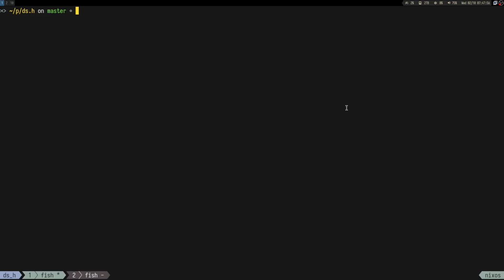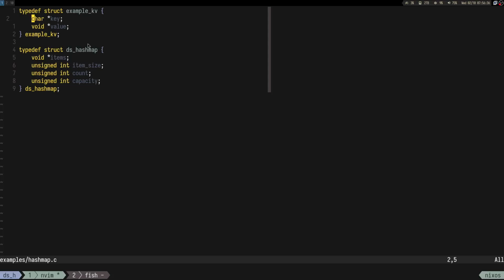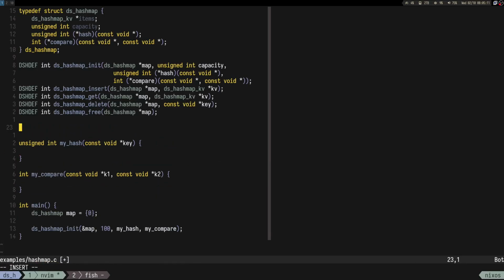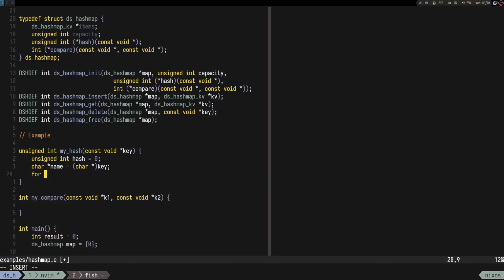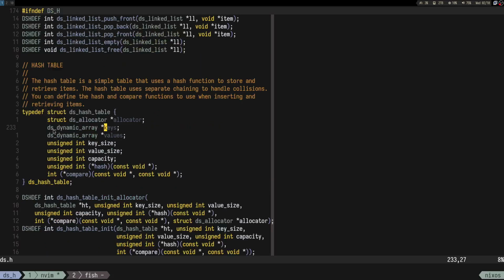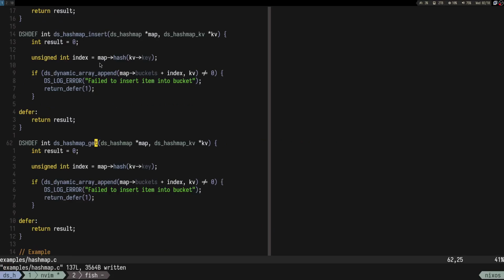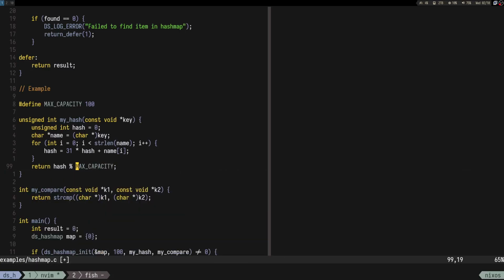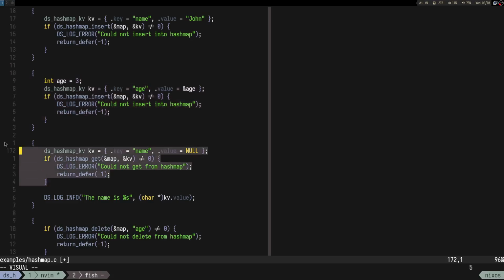Data Structures in C | HashMap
Today we will add a new data structure to our ds.h library. Let's see how we implement a HashMap in C.

Chapters:
00:00:00 Intro
00:05:06 Code
00:47:50 Results and outro